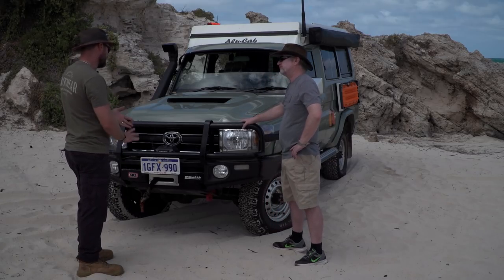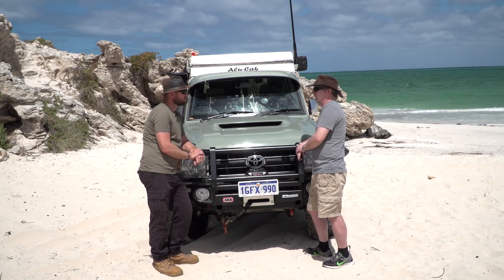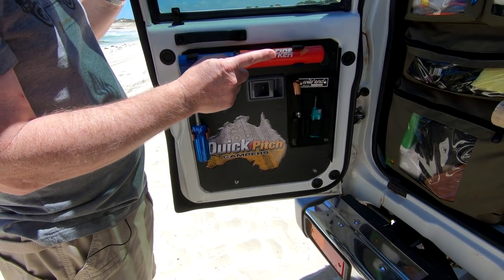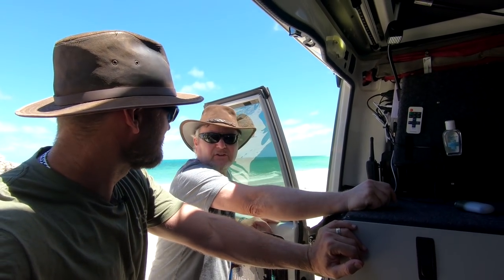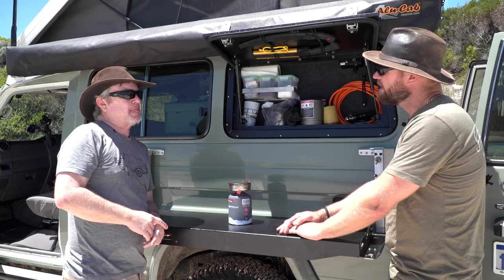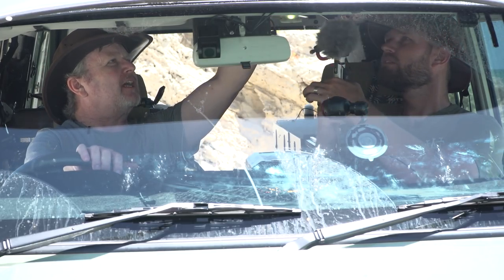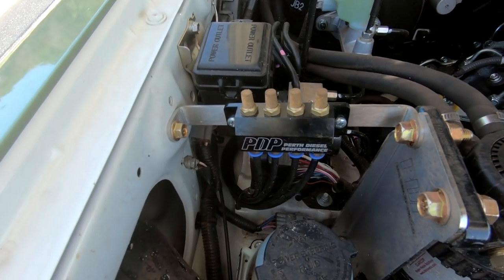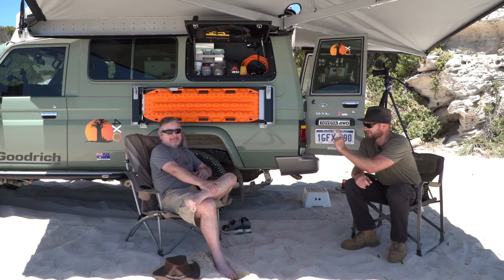Toyota Troopy, 4XOverland Modified Episode 45 (feat A.S.P.W)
And here we have it! Andrew White's Troopy. Finally on Modified.
Check out the full build and skip to any part of the video using the

timestamps below:

0:00 Eye candy
0:52 intro
4:15 Bar Work
7:43 Lights and Comms
10:18 Tyres and Suspension
14:23 Rear of the Troopy, Living area
29:02 Exterior Camp Mods
37:22 Interior of the Cab
46:22 Under the Hood
49:50 Q & A questions and answers
59:10 Links